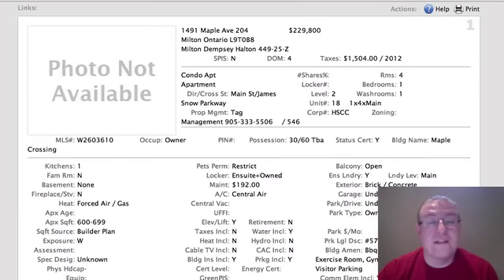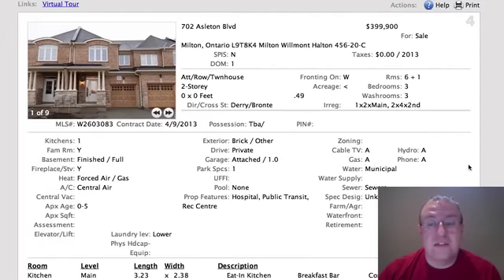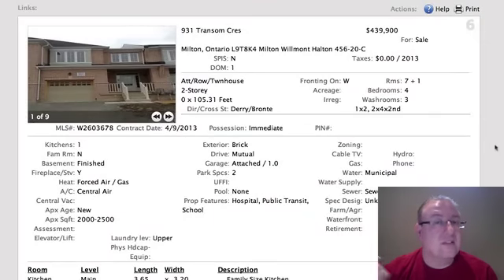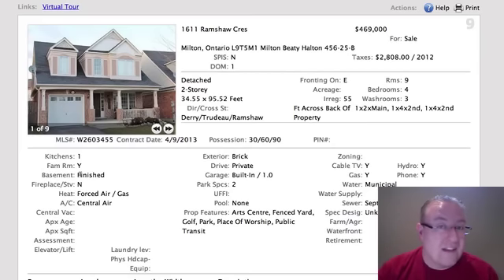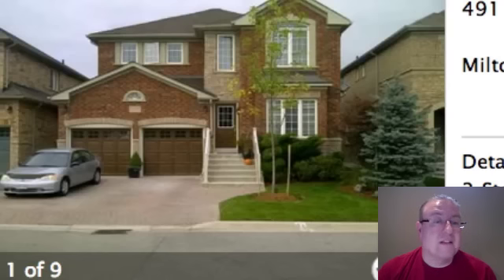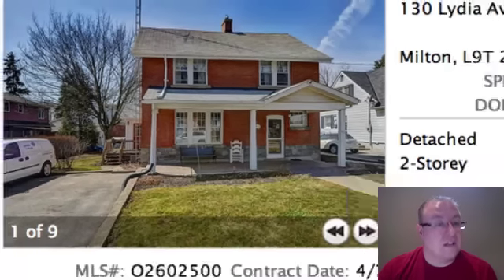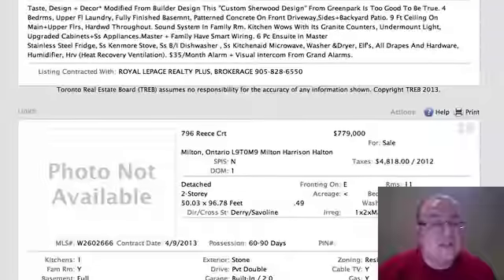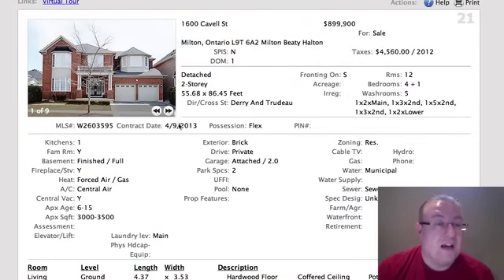Milton Daily Homes - April 10, 2013 - Drop $100K in a Day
- One of today's homes has officially dropped their price $100k in one day.  And now it's probably at least $30k underlisted.  Don't waste time on that one, give us a call and we'll get you in quick.  Also, it's seems self-evident, but if you have a photo of a pumpkin on your front porch, it's probably time to get a more updated group of photos.  :) Finally, one of today's homes is sitting on one of the largest lots in town, and Old Milton is really packing the heat today.  And we're coming out with a new listing tomorrow on a quiet street in Hawthorne Village.  It's a 4-bedroom semi-detached, with dark hardwood and full landscaping front and back.  There's a bonus recording studio in the basement, if that's your thing.  Here's the first glimpse
You have a 24-hour headstart.  Enjoy!